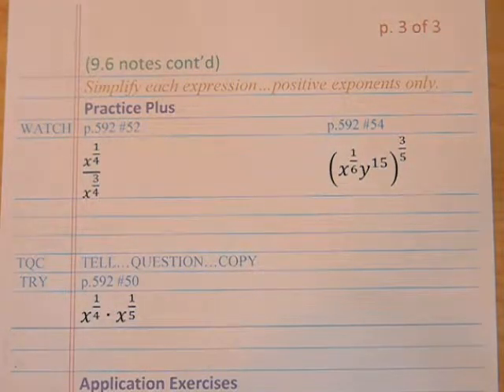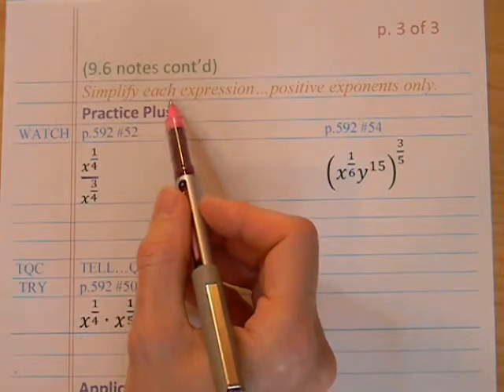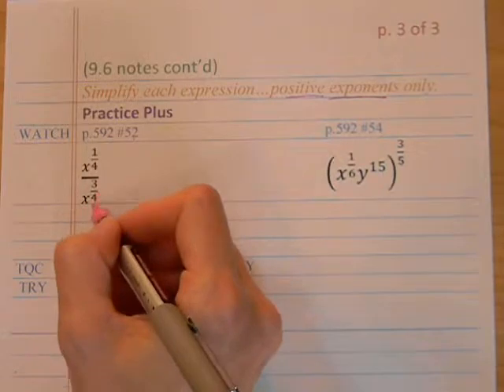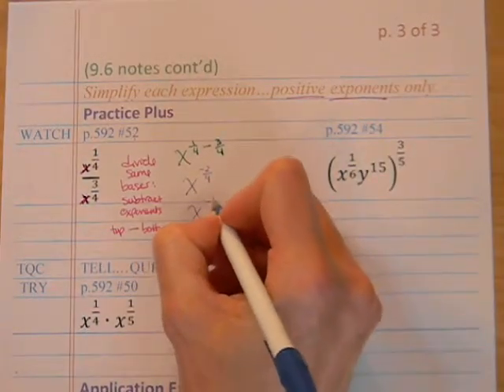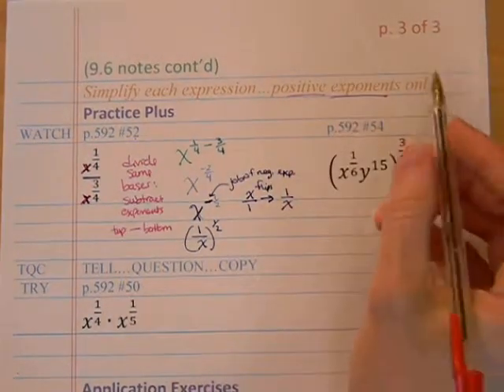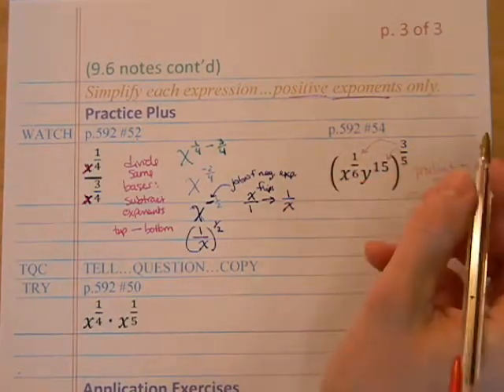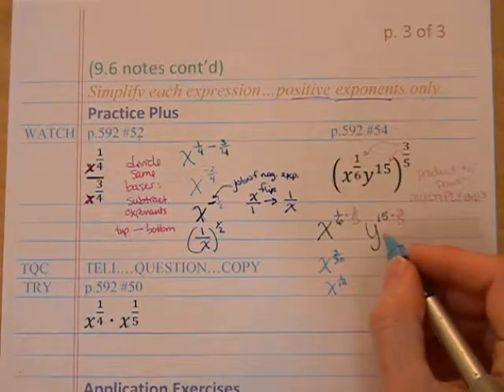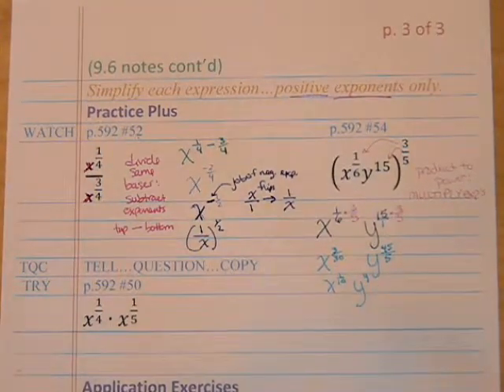8.6 notes p.3a (old book 9.6)